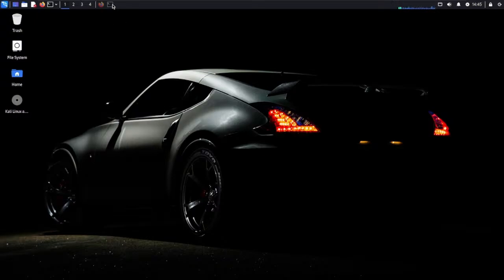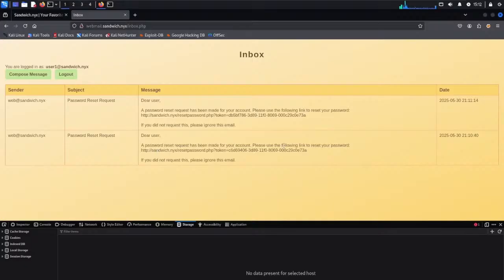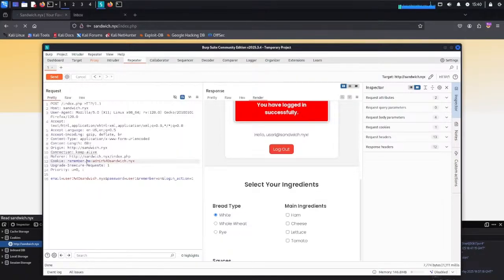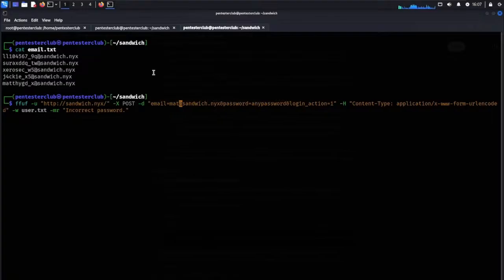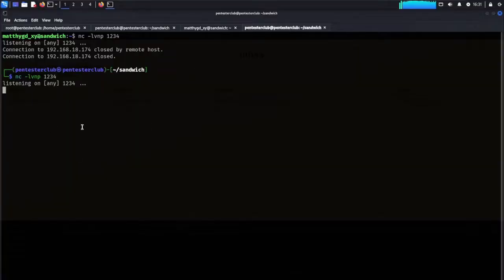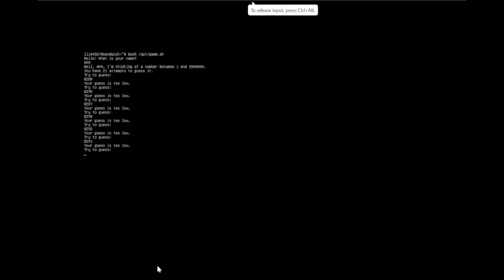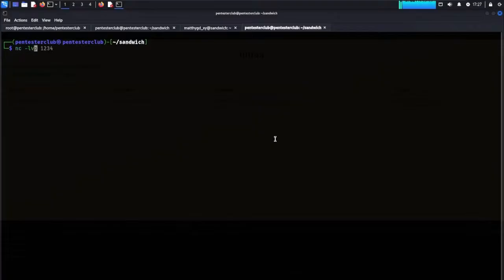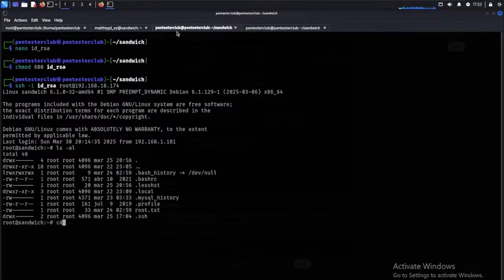Sandwich is NOT What It Seems 🍞 | Hard CTF Hacking Guide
🧠 Welcome to Pentester Club!
In this video, we dive deep into “Sandwich” – a hard-level CTF challenge perfect for advanced penetration testers and cybersecurity enthusiasts. This box will challenge your knowledge of enumeration, exploitation, and privilege escalation in a realistic Linux-based environment.

🎯 Objective: Gain root access
⚙️ Difficulty: Hard
📦 Target: Sandbox-style Linux machine

🔍 In This Video, You’ll Learn:
✔️ Service & port enumeration techniques
✔️ Web application analysis & directory fuzzing
✔️ Exploiting misconfigurations & vulnerabilities
✔️ Linux privilege escalation using real-world tactics
✔️ How to approach hard-level CTF boxes like a pro

🛠️ Tools Used:

    nmap

    gobuster

    linpeas

    Burp Suite

    exploit-db

    Custom scripts

📝 Drop a comment if you got stuck anywhere or want me to cover a specific CTF next!